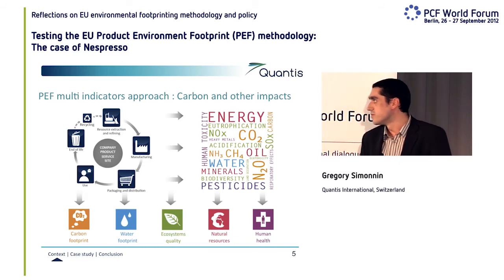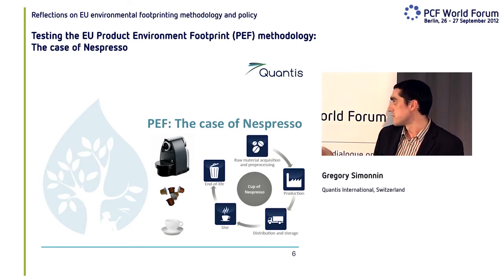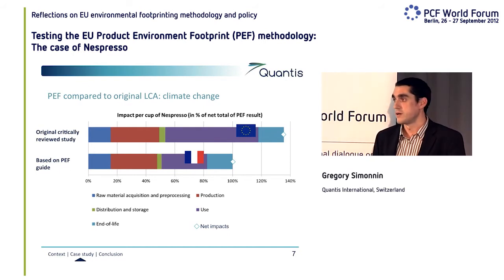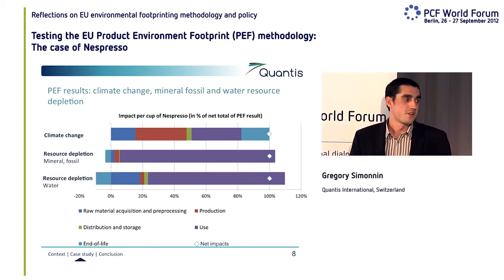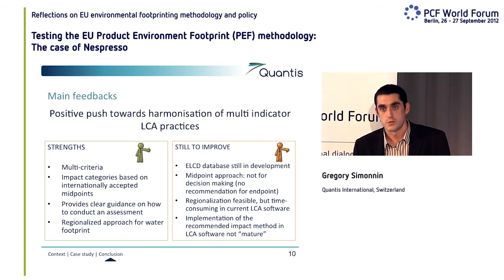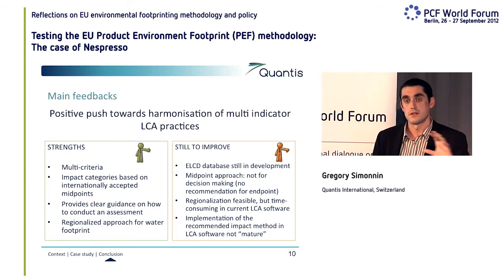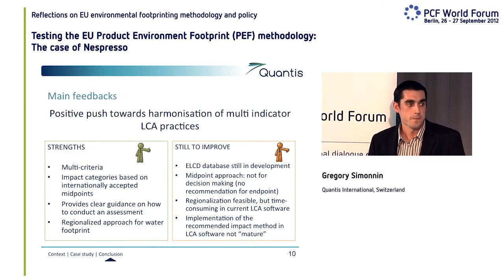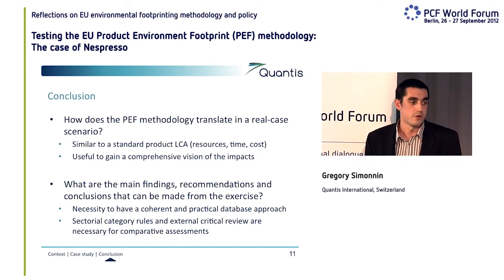Gregory Simonnin - Nespresso case of EU Product Environmental Footprint methodology